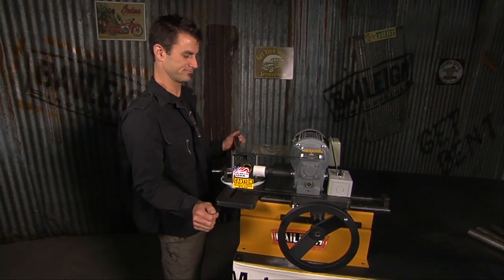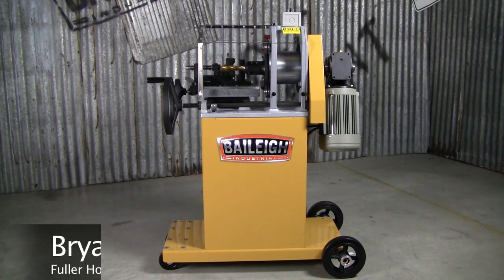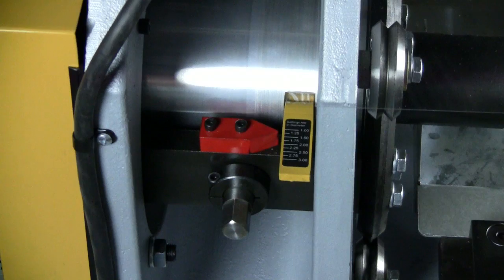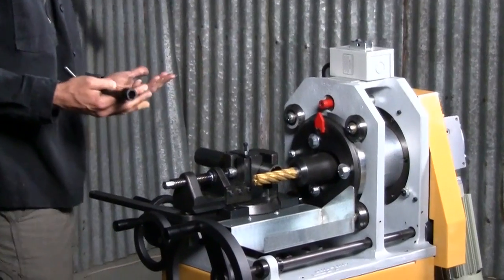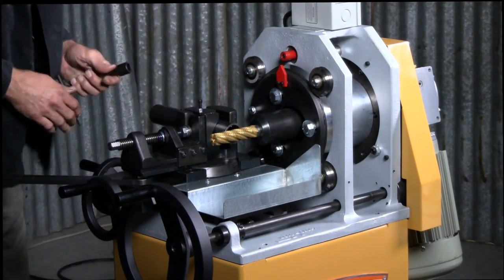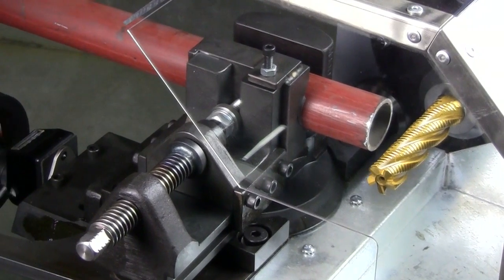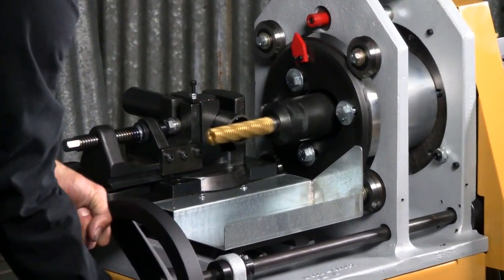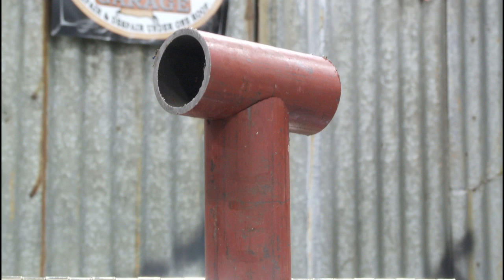Tube and Pipe Notcher TN-800, Baileigh Industrial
Bryan Fuller of Fuller Hot Rods, show the ins and outs of the patented TN-800 Tube and Pipe Notcher from Baileigh industrial. This tube notcher uses a unique eccentric head to rotate an industrial grade roughing end mill for the most accurate notches on tube and pipe available.  Because of the eccentric path that the end mill follows the TN-800 can notch from 1" to 3" without having to change tooling, saving the user hundreds of dollars in tooling costs.

When your ready to step up to the best dedicated pipe notcher on the market, the TN-800, give one of our knowledgeable customer service reps at Baileigh Industrial a call at , or look us up